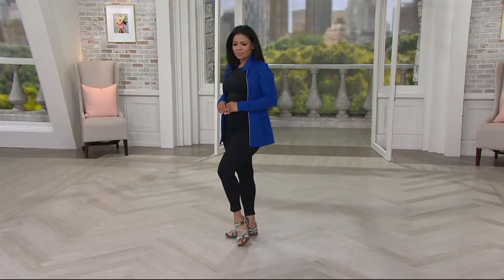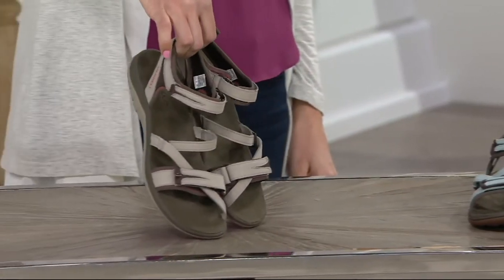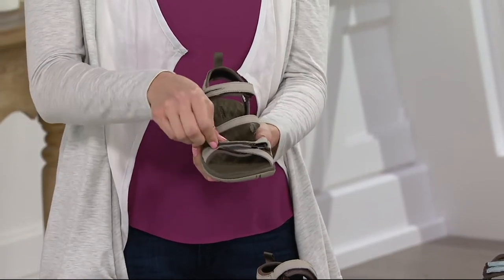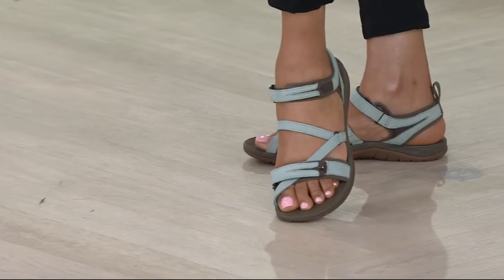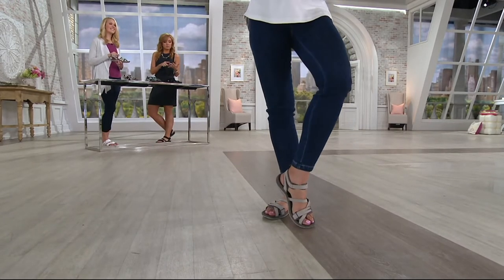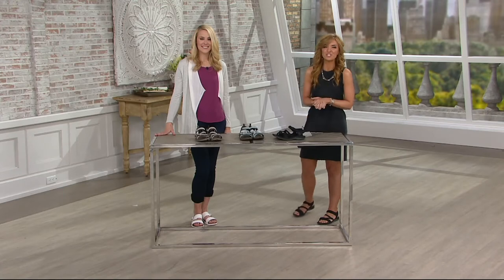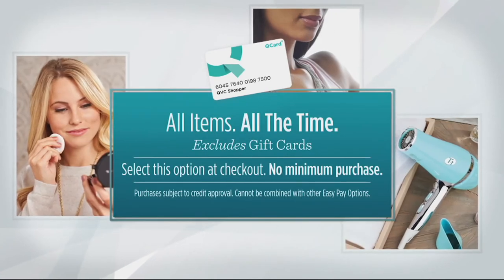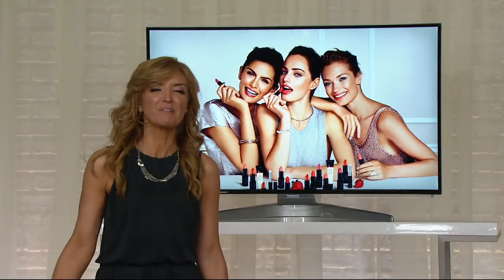Merrell Multi-Strap Sport Sandals - Siren Strap Q2 on QVC